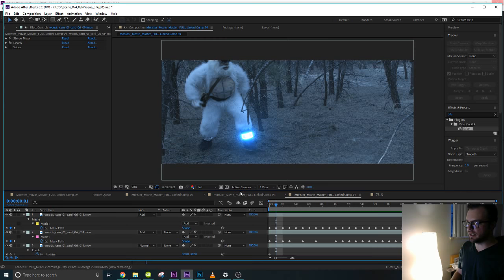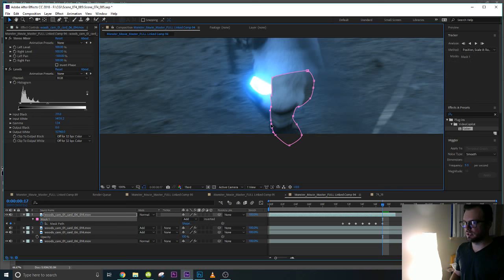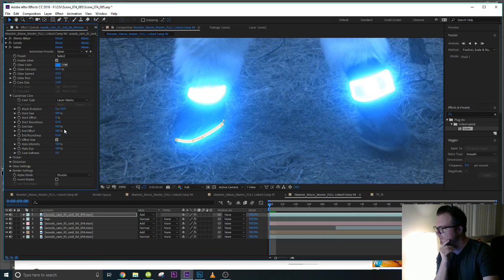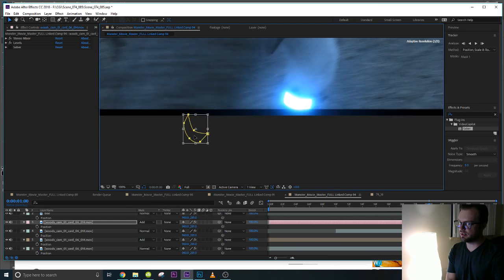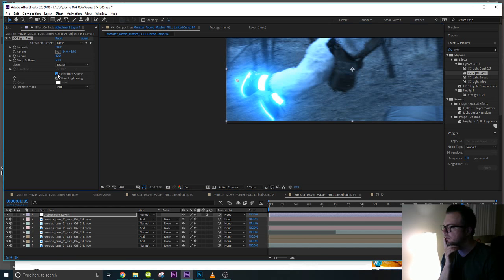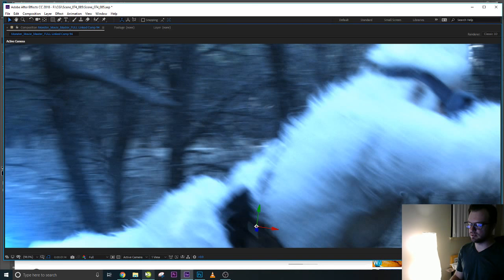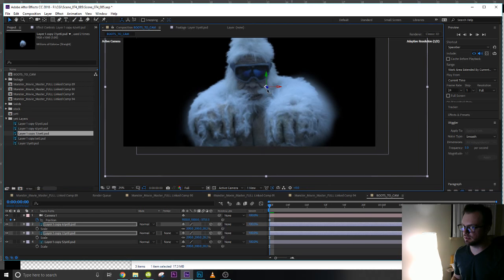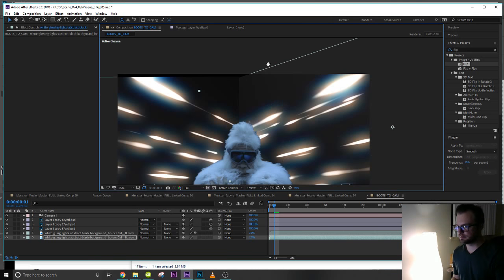Monster Force Zero Live Ep.2 - Making a Yeti Fly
Monster Force Zero is a sci-fi cosplay film about a group of cosplayers who unlock their characters abilities with the help of ancient aliens. This video is mostly made to show the post production process. It is not meant to be a tutorial by any means. In fact, if you have a better way to do the effects shown, I want to hear about it!

Yeti Boot's moon-boots light up. Which is great for parties, raves and comic-cons. In this video I show my process of adding the effects to his boots. You can catch the time-lapse on MF0 facebook

Check out Andrew Crammers video co-pilot saber tutorial (the plugin I used for the boots)